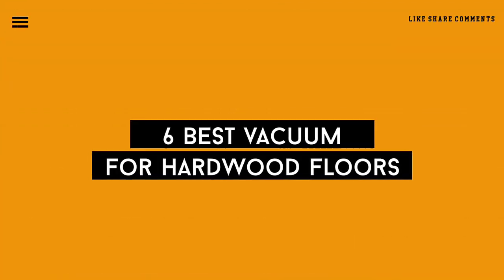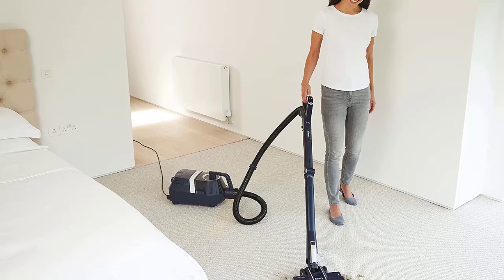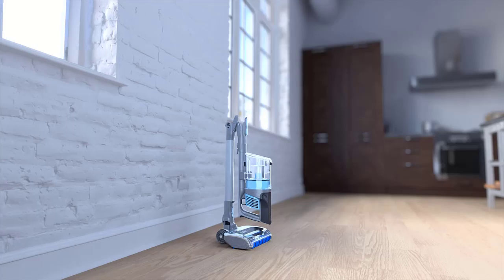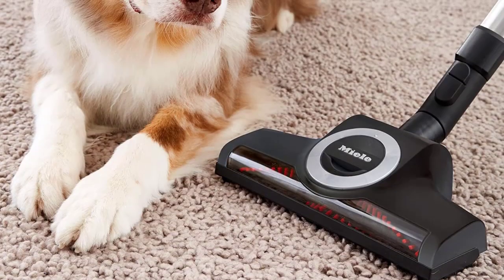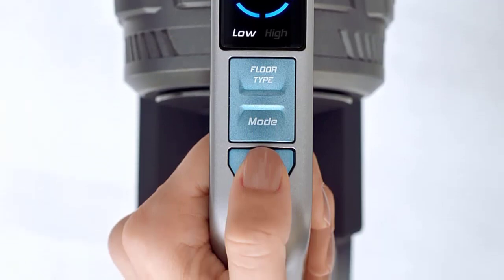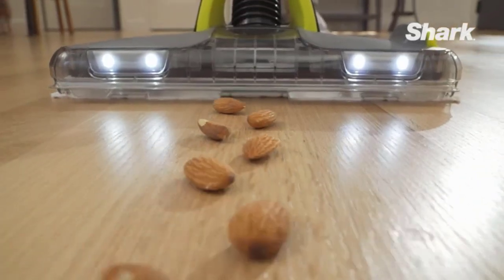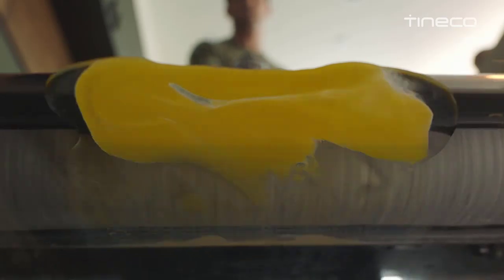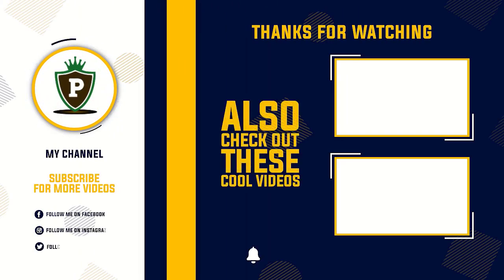✅ Best vacuum for hardwood floors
In this video, we are going to be checking out the Best 6  [ vacuum for hardwood floors ]  Links in below to pick the Best  [  vacuum for hardwood floors ].

1.   Shark CZ351 Pet Canister Vacuum
2. Shark IZ462H Vertex Ultra Lightweight Cordless
3.  Miele Compact C1 Turbo Team Bagged
4.  Eureka Lightweight Cordless Vacuum Cleaner
5.  Shark VM252 VACMOP Pro Cordless Hard Floor
6.  Tineco Floor ONE S3 Cordless Hardwood

 All BEST [ vacuum for hardwood floors ]  links are Applicable in the USA, Canada, UK & Europe